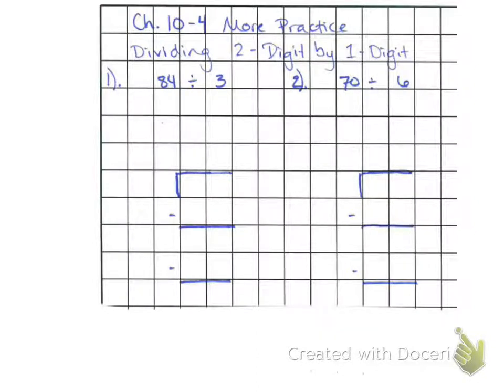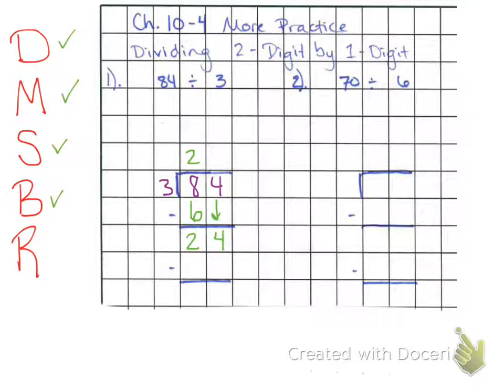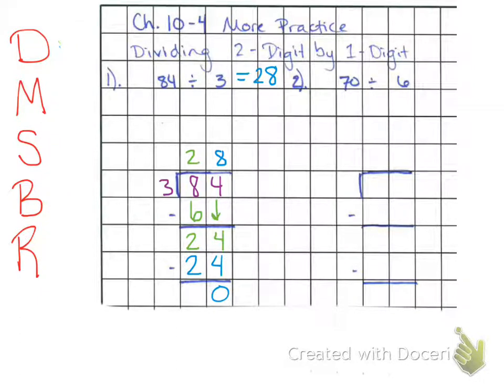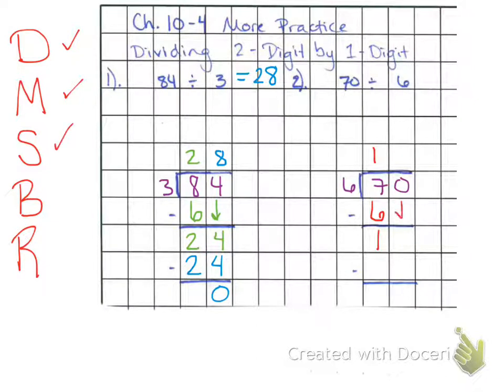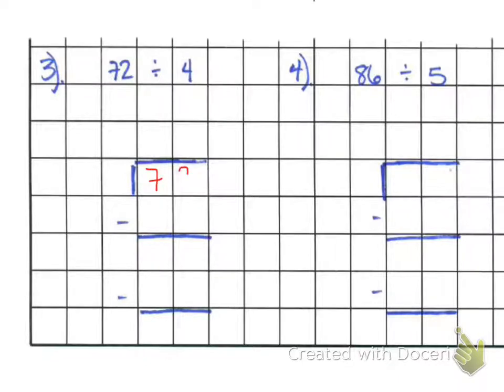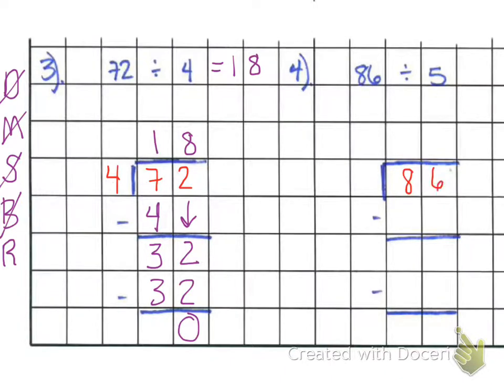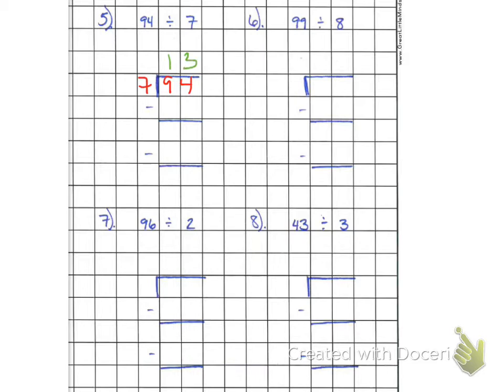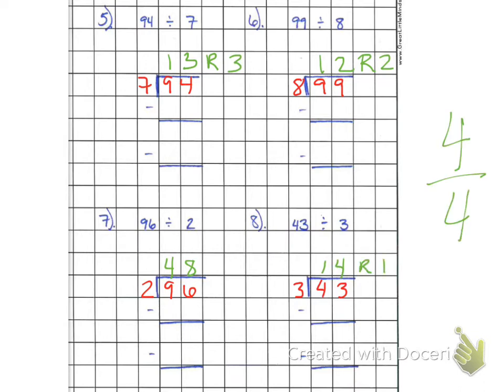ch. 10-4 dividing a 1digit by 2 digit